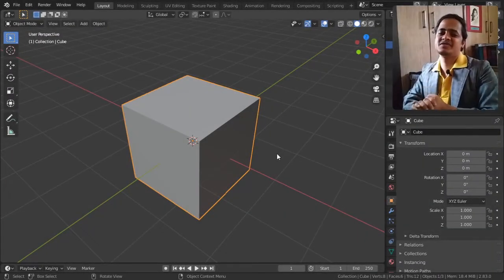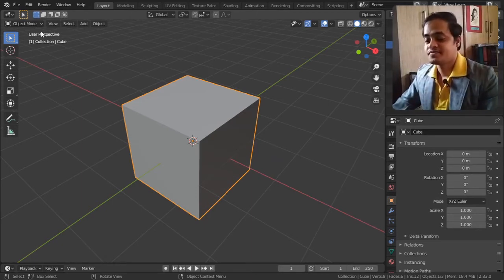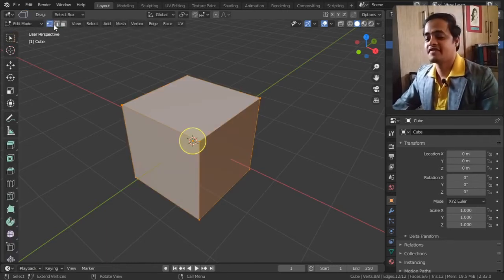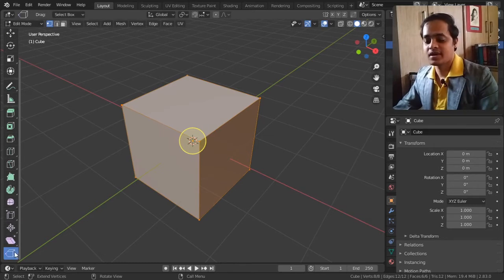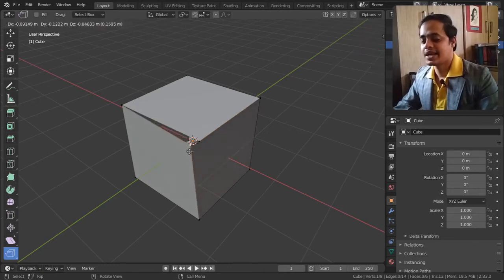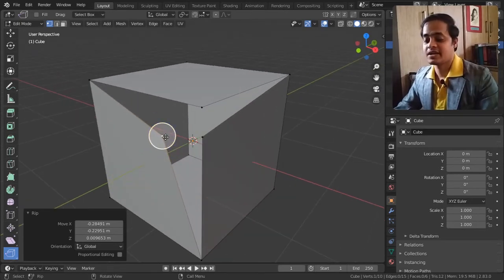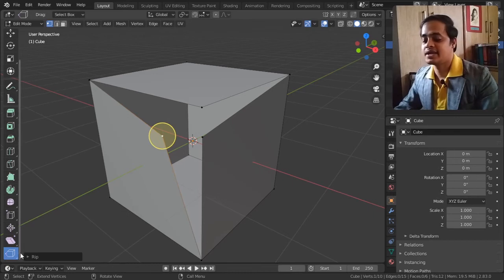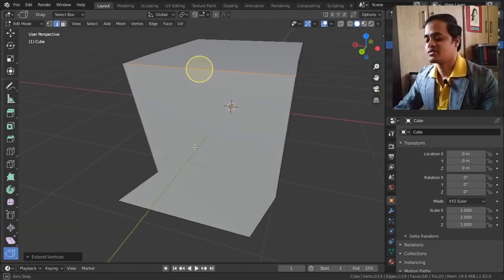Blender beginner tutorial Rip Vertex Rip Edges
Google - Paytm - Phone Pe - 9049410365 Blender beginner tutorial Rip Vertex Rip Edges